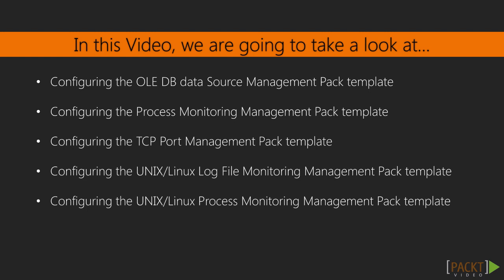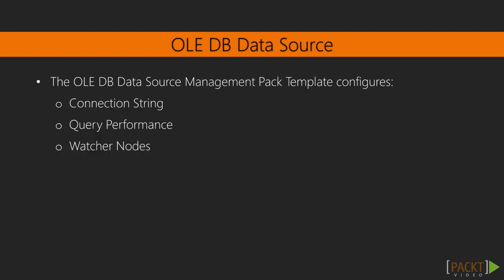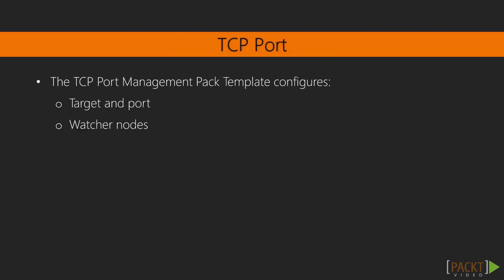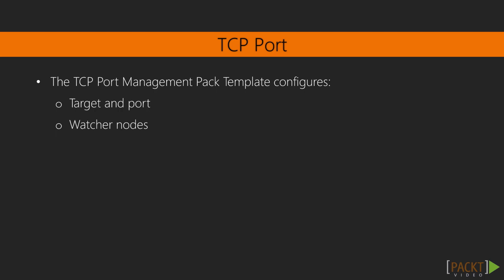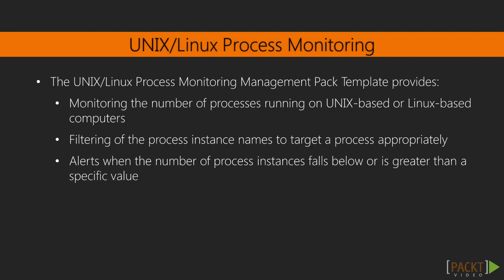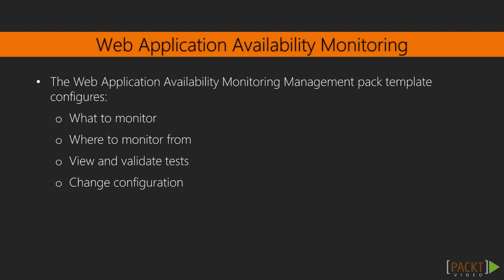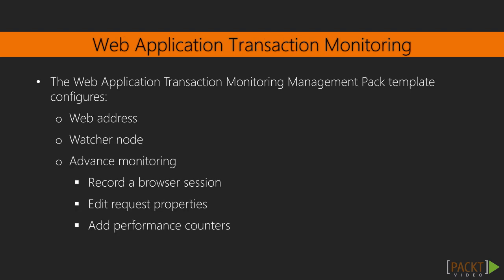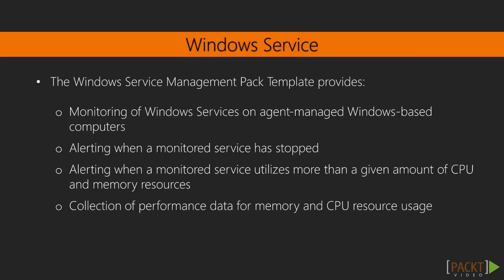System Center Operations Manager (SCOM) 6 4